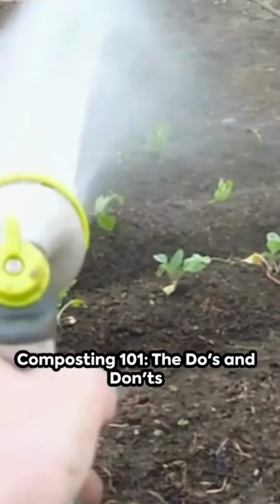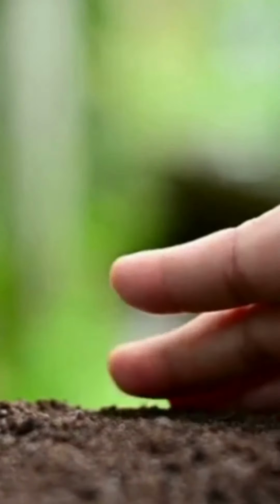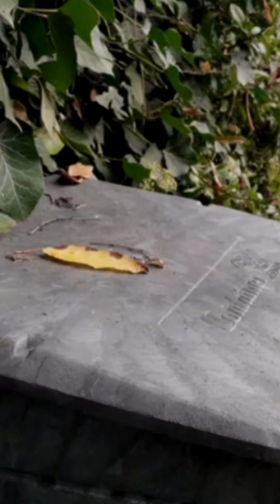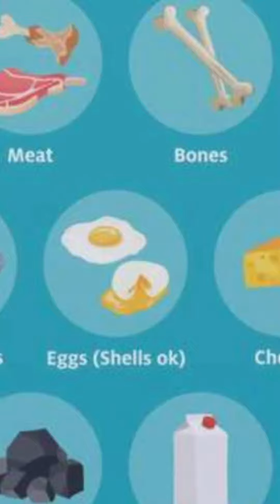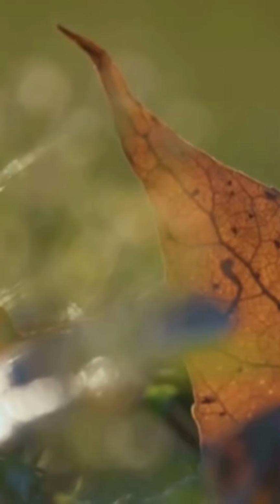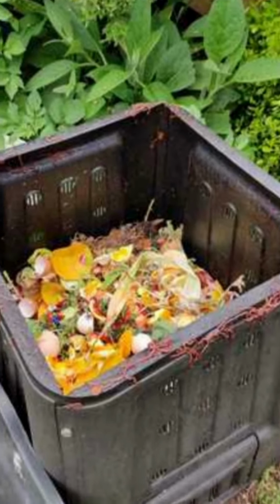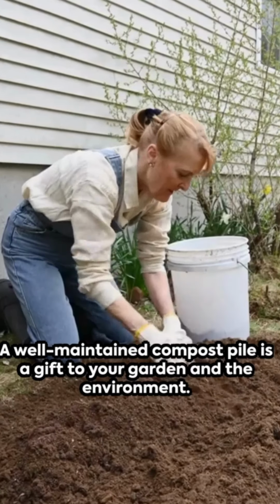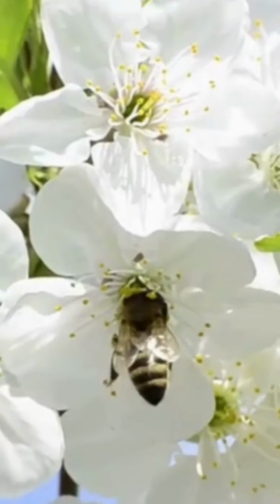Compost Do's and Don'ts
As a beginner, it is challenging to figure out the types of organic materials are compostable especially when some make compost bins with worms in them. In this video, we go back to basics with a simple dos and don'ts guide on what to put in the compost bin.